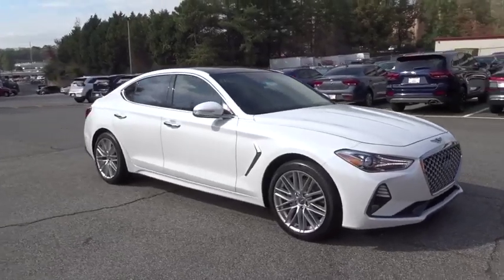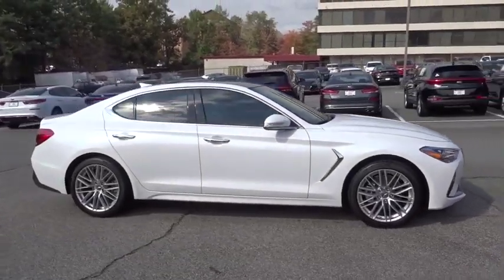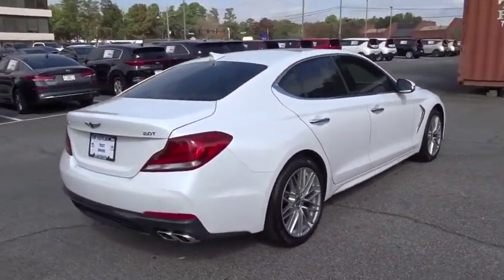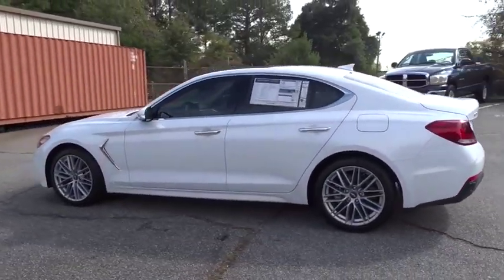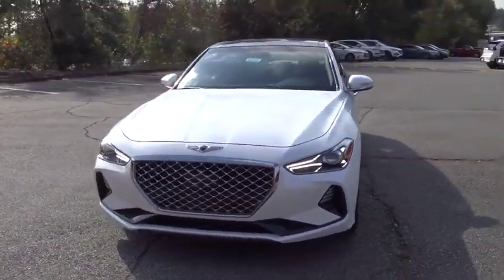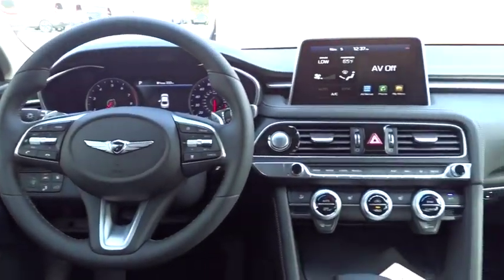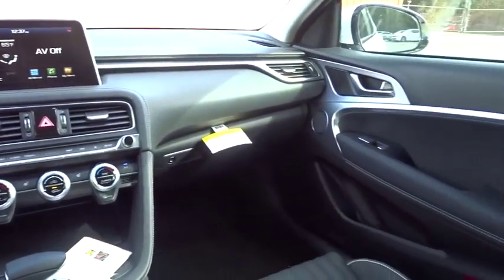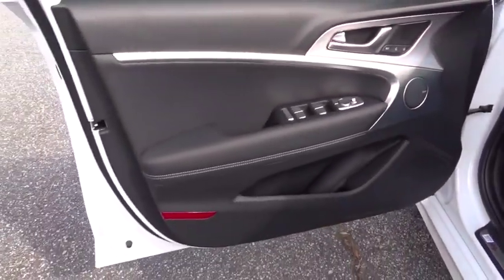2020 Genesis G70 Smyrna, Marrietta, Atlanta, Alpharetta, Kennesaw, GA 333360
Uyuni White New 2020 Genesis G70 available in Smyrna, Georgia at Ed Voyles Hyundai Kia. Servicing the Marrietta, Atlanta, Alpharetta, Kennesaw, GA area.

Plus TAVT, Tag, and Title. Must print this to receive quoted price. Subject to prior sale. Price includes all incetives and dealer discounts and may not be combined with other offers.